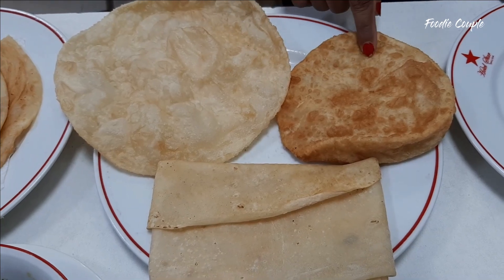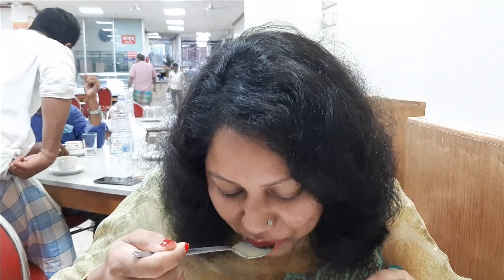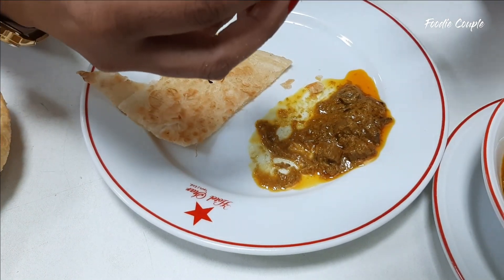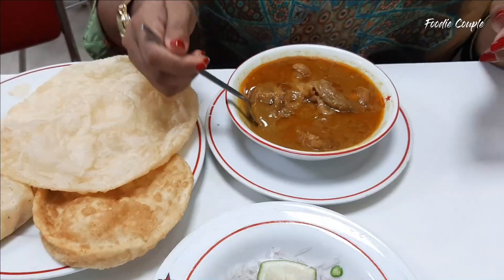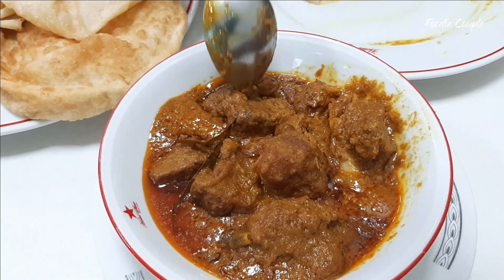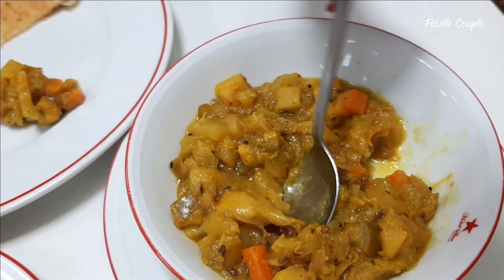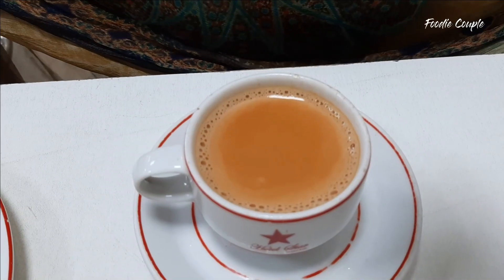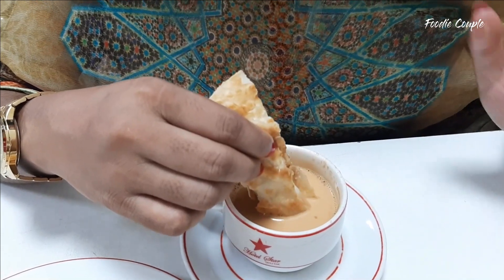সকাল ৬ টায় নাস্তা করতে গেলাম ঐতিহ্যবাহী ঠাটারী বাজার হোটেল স্টারে | Hotel Star Traditional Breakfast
◼️ Location:
Hotel Star (Pvt.) Ltd.
101, B.C.C. Road, Thatari Bazar, Dhaka- 1203, Bangladesh

◼️ Price:
Special Porota: 20 Taka
Rumali Ruti: 10 Taka
Dal Puri: 10 Taka
Luchi: 10 Taka
Paya (Half): 105 Taka
Bhaji (Full): 40 Taka
Halua (Full): 40 Taka
Mutton Brain (Full): 148 Taka
Mutton Liver (Full): 168 Taka
Mutton Bhuna (Full): 250 Taka
Mutton Kala Bhuna (Full): 270 Taka
Chicken Soup (Half): 78 Taka
Tea: 21 Taka
Water (1 Liter): 20 Taka
* 5% VAT Applicable

Hi,
We are Foodie Couple.

🛑 What we (Foodie Couple) said in the video are strictly our own opinion. Our opinions may not be the same as others.

Thanks for being with Foodie Couple.

©️ Foodie Couple